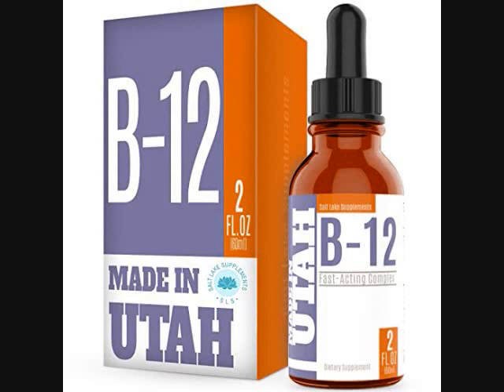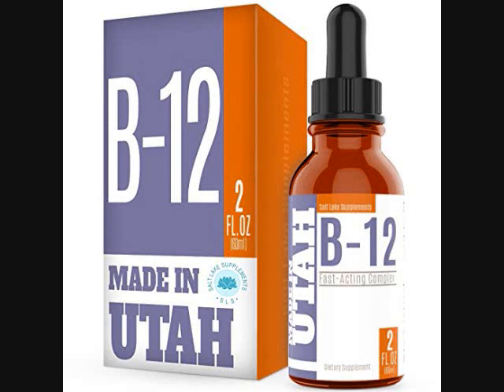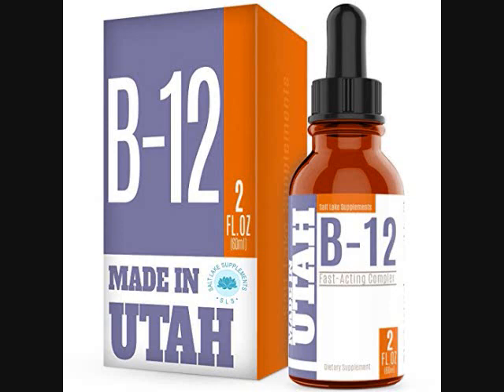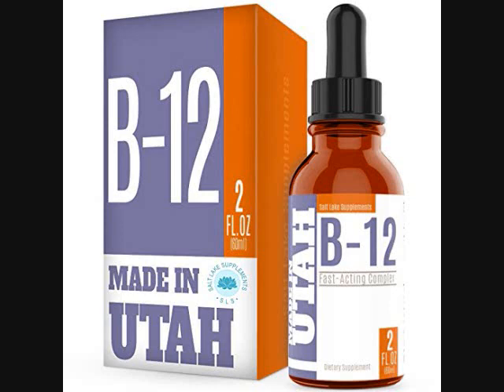Vitamin B12 Drops so you can drops into any food or beverage! =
This Vitamin B12 comes as drops so you can add Vitamin B12 into any food or beverage!  =)   Buy off Amazon for $19.

If you want to know more and the benefits see Amazon:

If you want more vitamins, sign up for free emails for the latest products to keep you happy!    =)